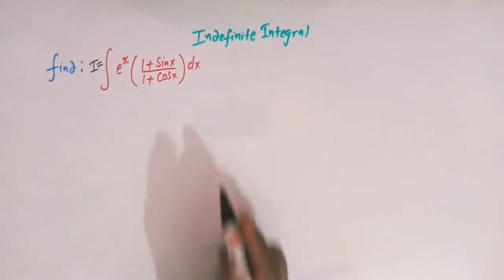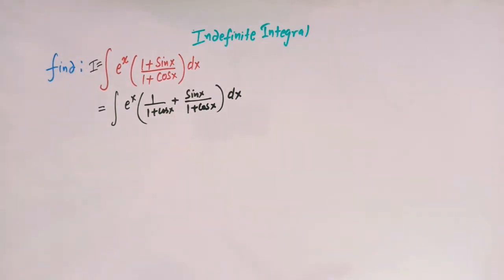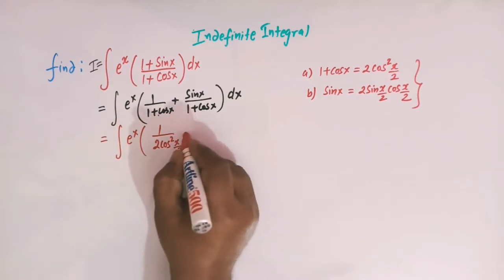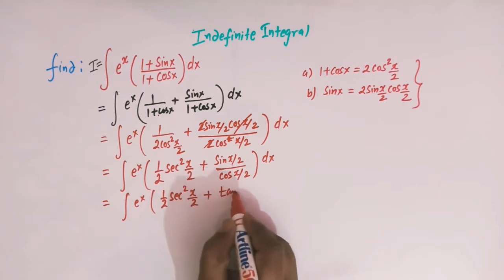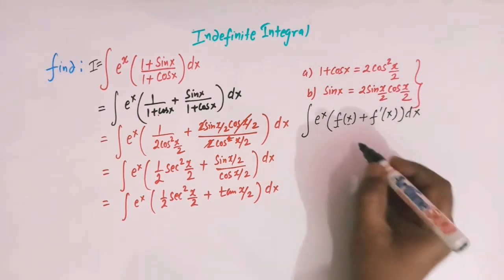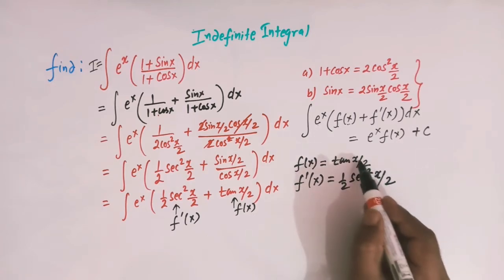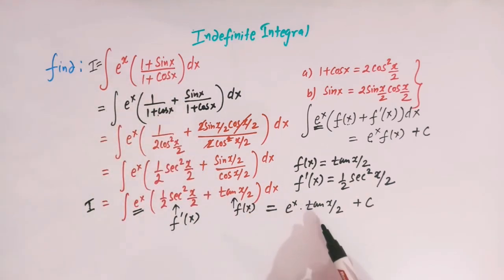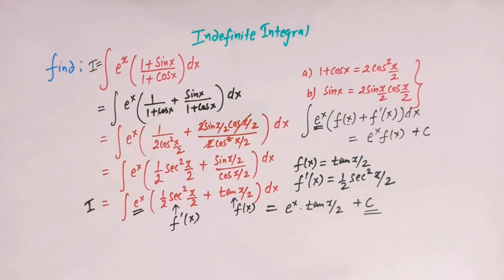Indefinite Integrals- Special forms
Evaluation of indefinite Integrals